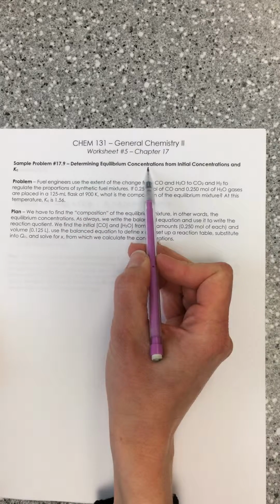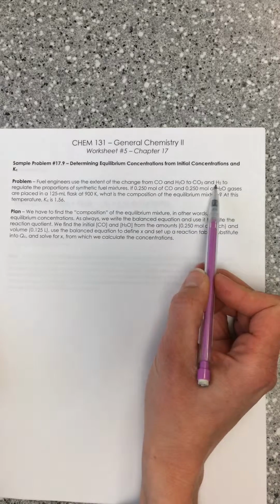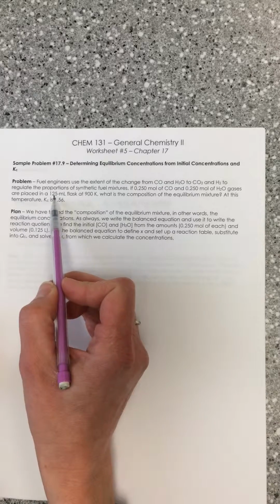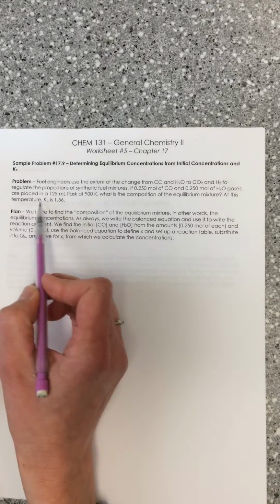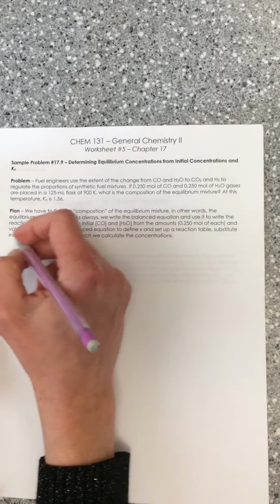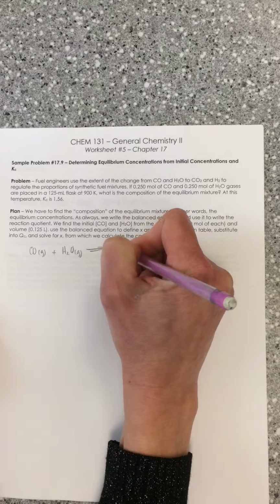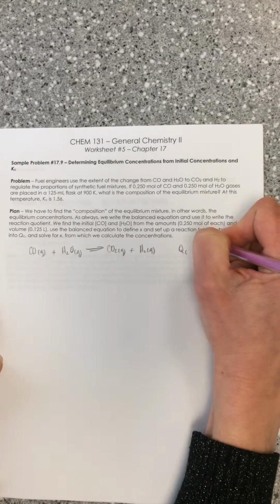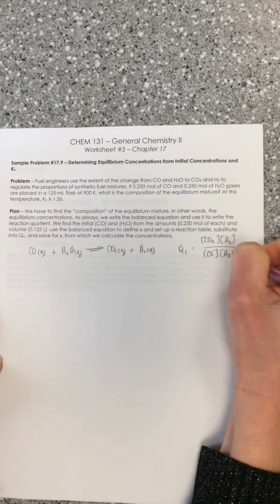17.9 Sample Problem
This sample problem practices calculation of equilibrium concentrations using an ICE table, equilibrium constant, and "simplifying algebra" to solve for x as it is studied in General Chemistry.